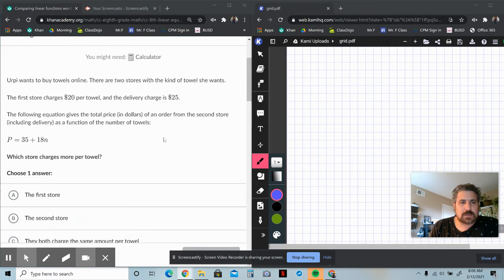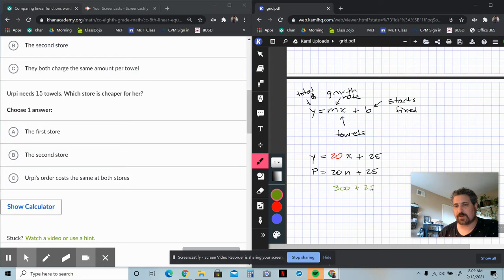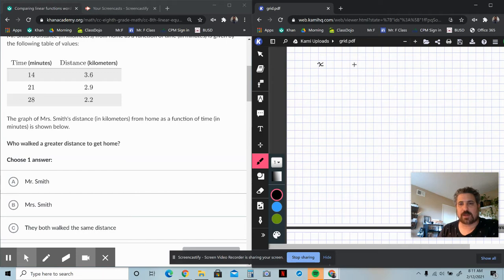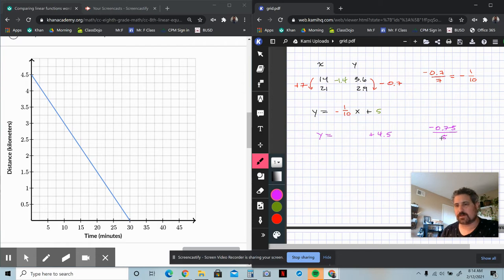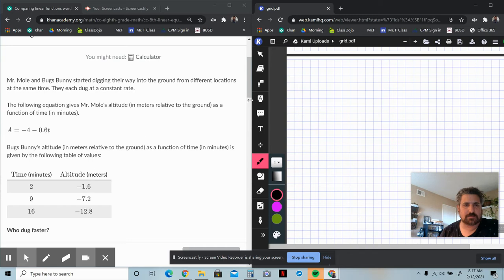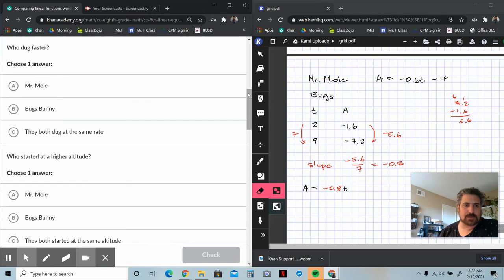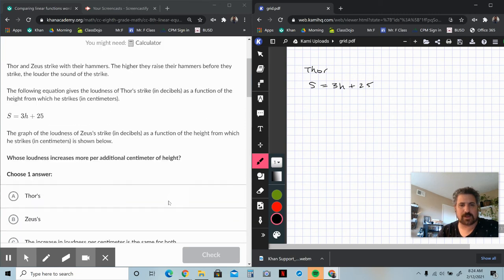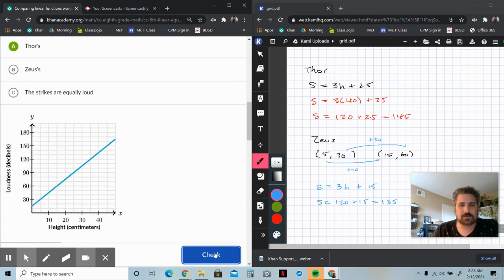Khan Support: Comparing linear functions word problems